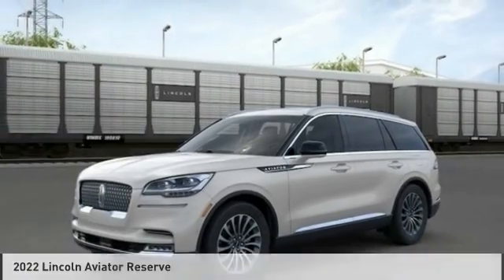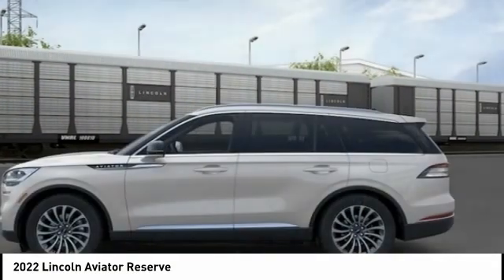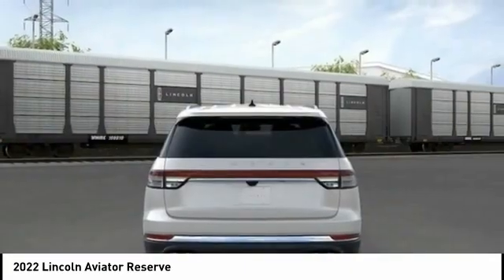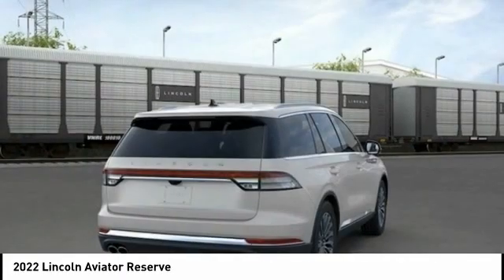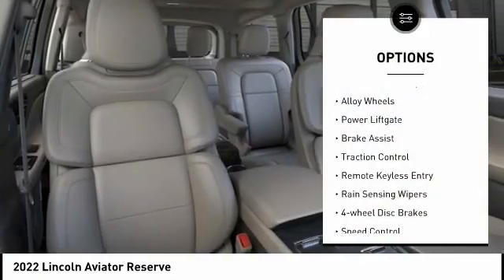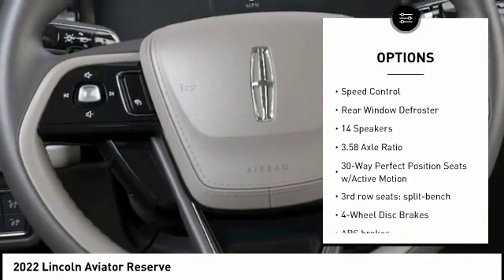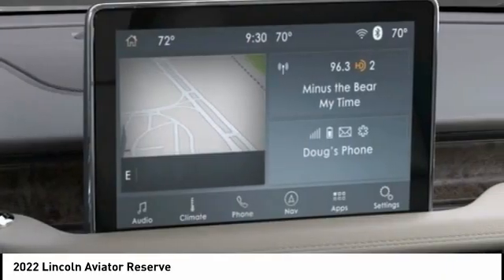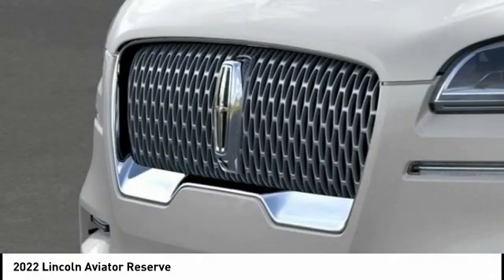2022 Lincoln Aviator Houston TX 2G116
2022 Lincoln Aviator Reserve

Recent Arrival!brbrbrWest Point Lincoln is proud to offer this fantastic-looking 2022 Lincoln Aviator Reserve in Ceramic White with Sandstone interior. Well equipped with Elements Package Plus (Auto Air Refresh, Auto Heated/Ventilated Driver & Passenger Seats, Heated Steering Wheel, Heated VisioBlade Wipers, and Heated/Ventilated 2nd Row Outboard Seats), Equipment Group 201A (Head-Up Display and Phone As A Key), Illumination Package (Adaptive Pixel LED Headlamps, LED Fog Lamps, and Lincoln Lit Star in Grille), Lincoln Co-Pilot360 1.5 Plus (Active Park Assist 2.0, Evasive Steering Assist, Intelligent Adaptive Cruise Control, and Reverse Brake Assist), Luxury Package (30-Way Perfect Position Seats w/Active Motion, Radio: Revel Ultima 3D Audio System w/28 Speakers, and Rear Door Sunshades), 14 Speakers, 3.58 Axle Ratio, 3rd row seats: split-bench, 4-Wheel Disc Brakes, ABS brakes, Adaptive suspension, Air Conditioning, Alloy wheels, All-Weather 1st & 2nd Row Floor Liners, AM/FM radio: SiriusXM, Audio memory, Auto High-beam Headlights, Auto-dimming door mirrors, Auto-dimming Rear-View mirror, Automatic temperature control, Brake assist, Bumpers: body-color, Compass, Delay-off headlights, Driver door bin, Driver vanity mirror, Dual front impact airbags, Dual front side impact airbags, Electronic Stability Control, Emergency communication system, Four wheel independent suspension, Front anti-roll bar, Front Bucket Seats, Front Center Armrest, Front dual zone A/C, Front reading lights, Full Rear Console, Fully automatic headlights, Garage door transmitter, Heated door mirrors, Heated front seats, HVAC memory, Illuminated entry, Knee airbag, Leather steering wheel, Low tire pressure warning, Memory seat, Navigation System, Occupant sensing airbag, Outside temperature display, Overhead airbag, Overhead console, Panic alarm, Panoramic Vista Roof w/Shade Controls, Passenger door bin, Passenger vanity mirror, Power door mirrors, Power driver seat, Power Liftgate, Power moonroof: Panoramic Vista Roof, Power passenger seat, Power steering, Power windows, Premium Lthr Heated/Ventilated Fnt Captain's Chairs, Radio data system, Radio: Revel AM/FM Audio System w/14 Speakers, Rain sensing wipers, Rear air conditioning, Rear anti-roll bar, Rear audio controls, Rear dual zone A/C, Rear reading lights, Rear window defroster, Rear window wiper, Remote keyless entry, Roof rack: rails only, Security system, SiriusXM Radio, Speed control, Speed-Sensitive Wipers, Split folding rear seat, Spoiler, Steering wheel memory, Steering wheel mounted A/C controls, Steering wheel mounted audio controls, SYNC 3 Communication & Entertainment System, Tachometer, Telescoping steering wheel, Tilt steering wheel, Traction control, Trip computer, Turn signal indicator mirrors, Variably intermittent wipers, and Wheels: 20 Bright-Machined Aluminum.